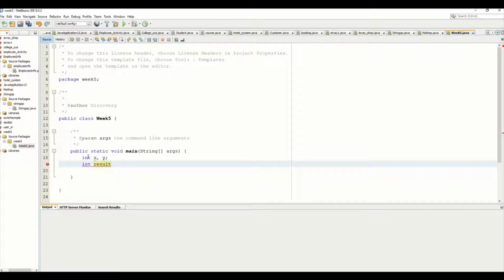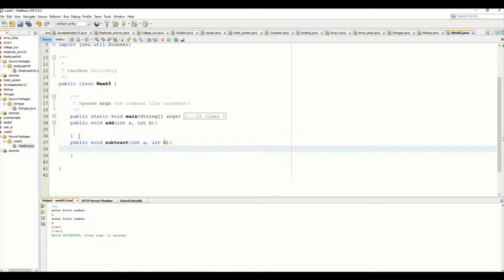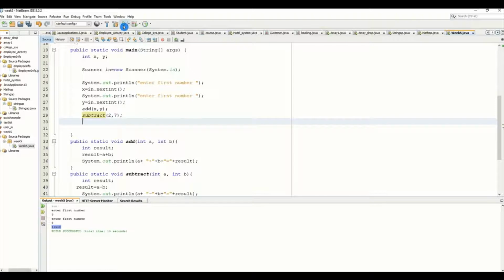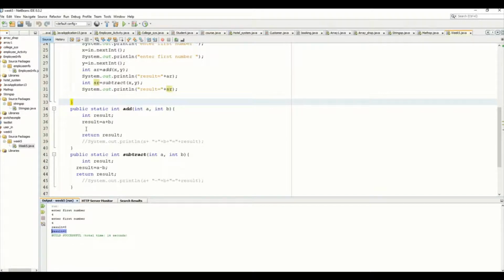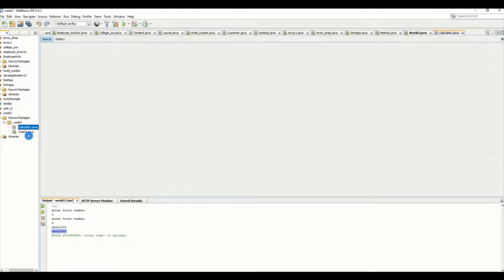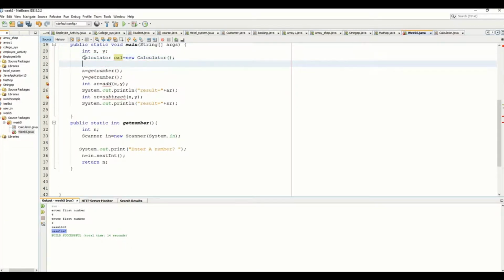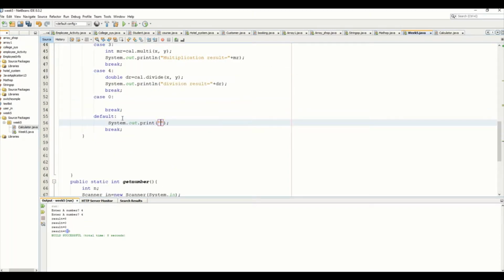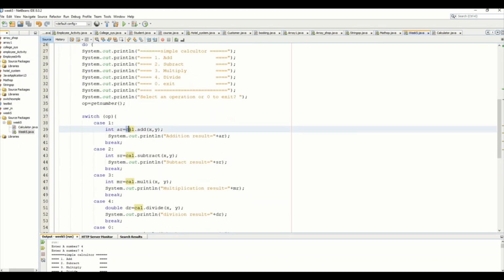java user defined methods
demonstrate how to create methods in java and invoke  these methods from the same class or from outside the class